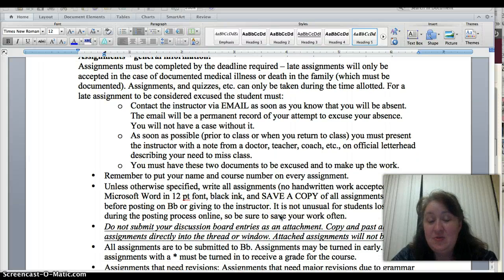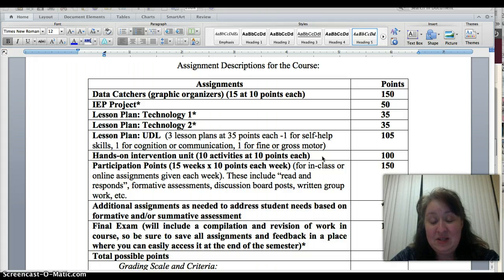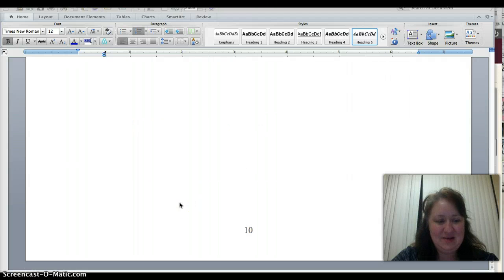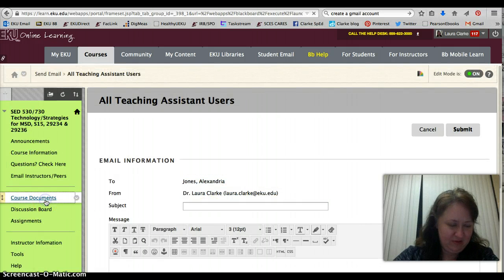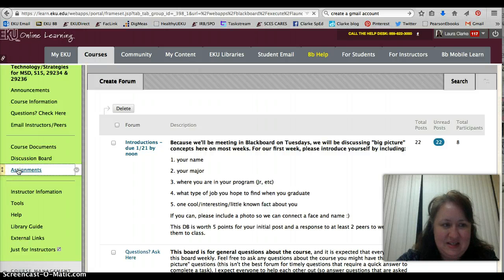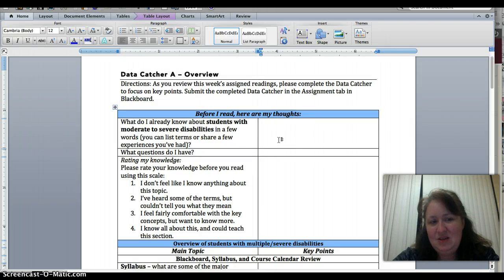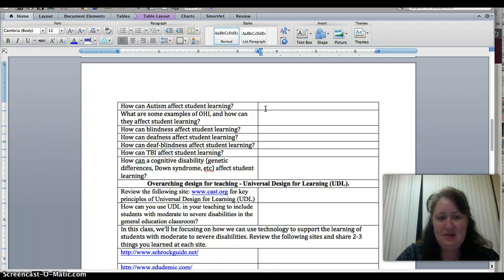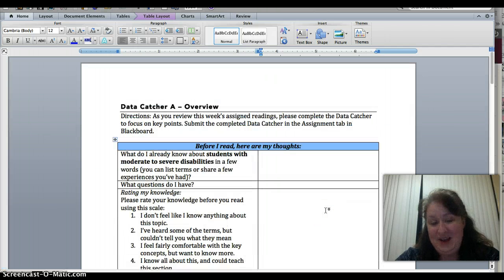SED 530 Welcome 2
2nd part of welcome video for SED 530